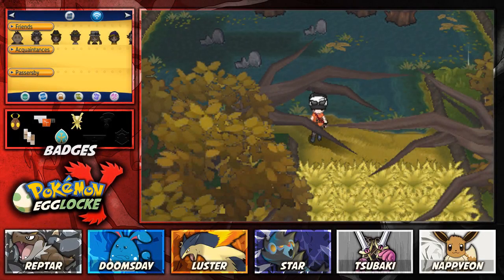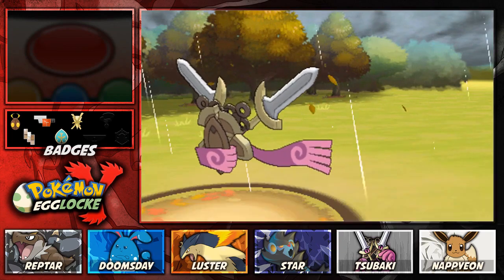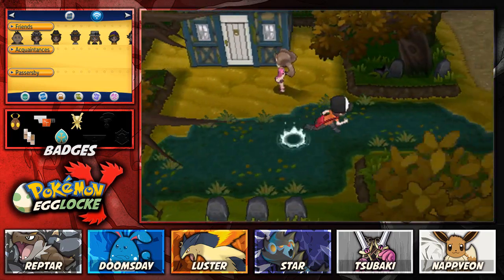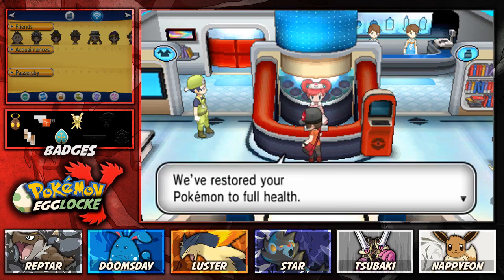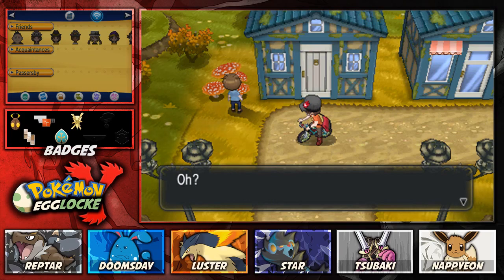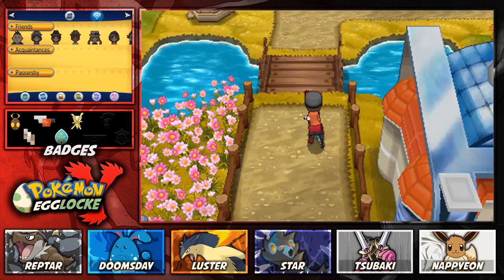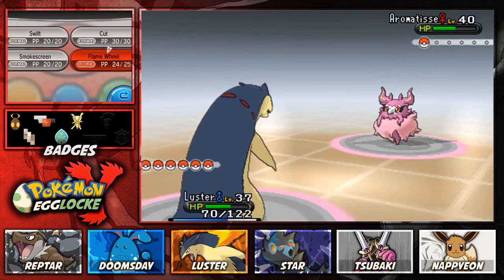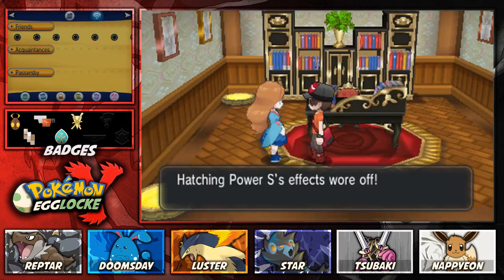Pokémon Y Egglocke - Episode 25 | Deviled Stories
In the Egglocke today we reach Laverre City and begin our offensive against the Laverre Gym!

QOTD: What is your favourite Fairy-type Pokémon and why?

Egglocke Rules:
1. When a Pokemon faints it is classed as a death, and the Pokemon has to then be released or put in a PC box exclusively for 'dead' Pokemon.
2. You can only catch the first Pokemon you encounter in any area throughout the game.
3. Any Pokemon you catch must be swapped for an egg that is in the PC.